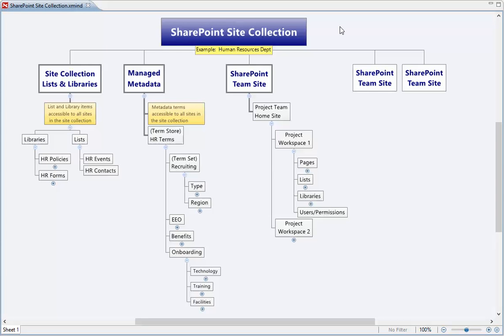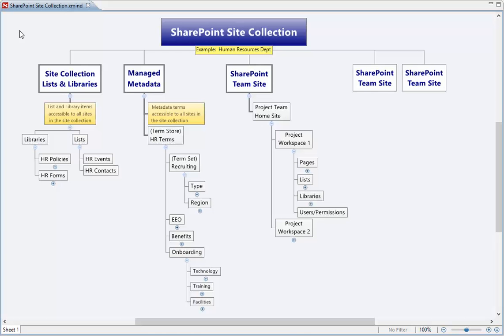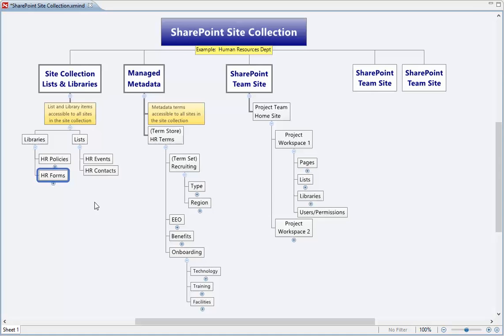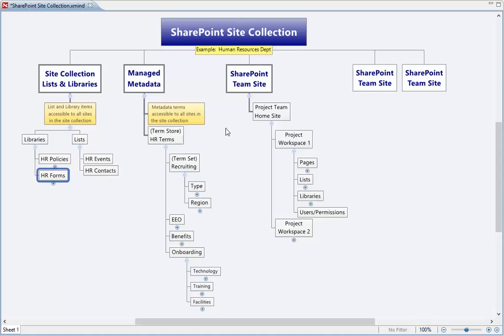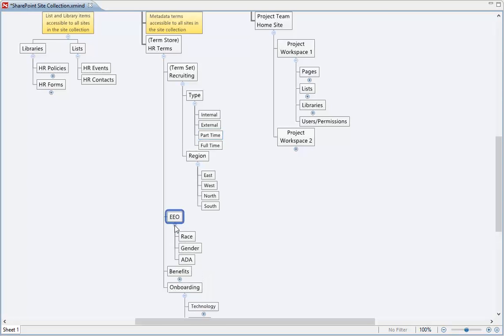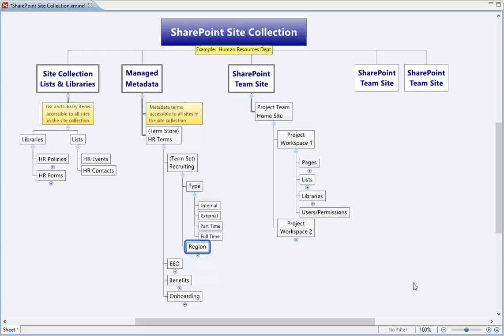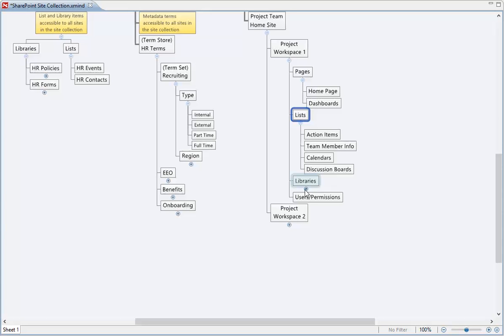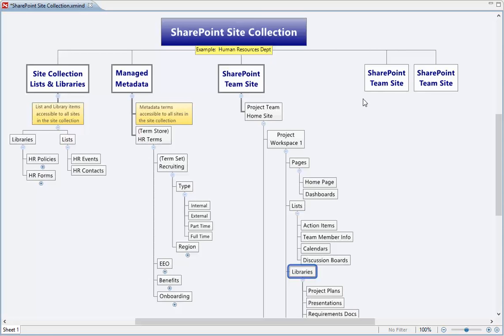SharePoint SiteCollection Walkthrough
SP Site Collection Walk through using XMind (mind mapping tools)

Quick (high level) online video explaining SP site and content hierarchies to new site owners and power users. Sometimes, a little "show and tell" goes a long way with new end users.